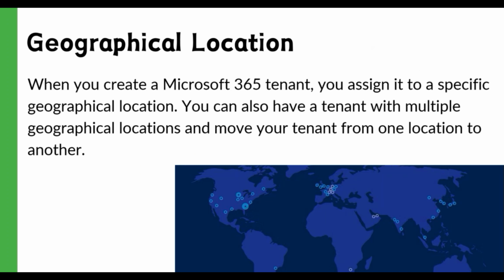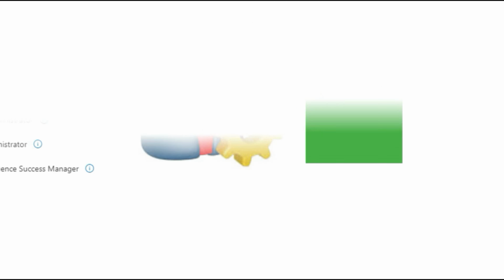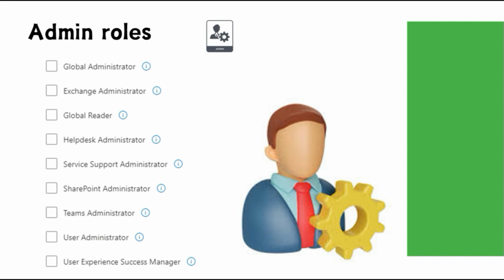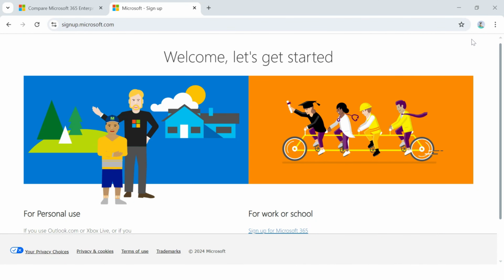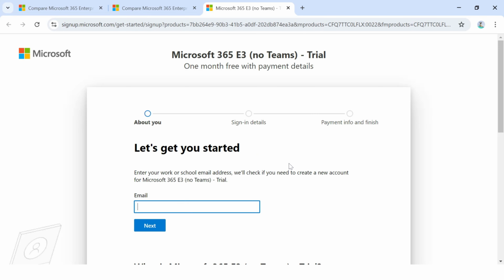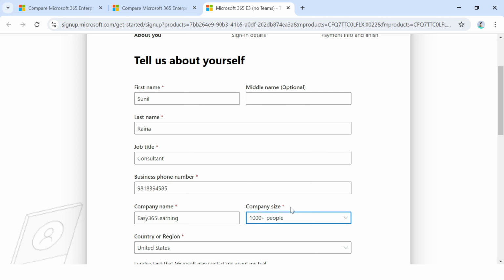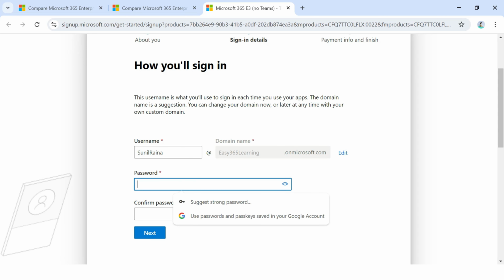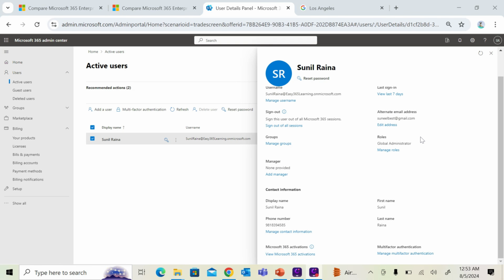What is an Office 365 Tenant & How to Set It Up | Step-by-Step Guide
In this video, we'll dive deep into the concept of an Office 365 Tenant and guide you through the setup process, step-by-step.

🔍 What You'll Learn:
• Understanding Office 365 Tenant: Learn what an Office 365 Tenant is, its significance, and how it serves as the foundation for your organization's Microsoft 365 services.
• Key Features: Discover the core features and functionalities that come with an Office 365 Tenant.
• Setting Up Your Tenant: Follow along as we walk you through the setup process, including:
o Creating and configuring your tenant.
o Managing user accounts and licenses.
o Customizing your tenant settings to fit your organization's needs.
• Best Practices: Get tips and best practices for optimizing your Office 365 Tenant for efficiency and security.
🎯 Who Should Watch:
• IT administrators and support staff
• Business owners and managers
• Anyone interested in Microsoft 365 and cloud-based solutions
📚 Resources:
• Link to Microsoft 365 Documentation
• Link to Office 365 Setup Guide
📢 Don't forget to:
Have questions or need further assistance? Drop them in the comments below, and we'll be happy to help!